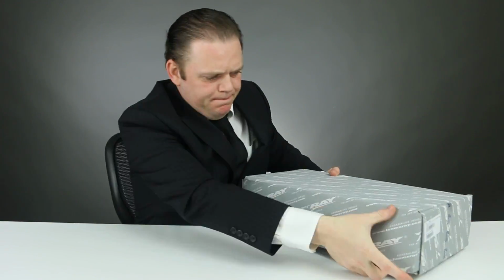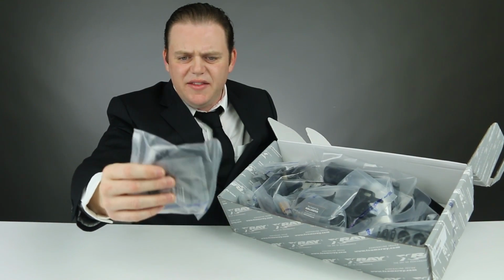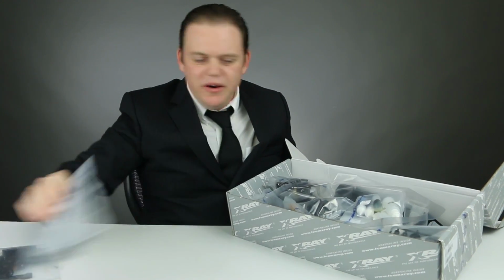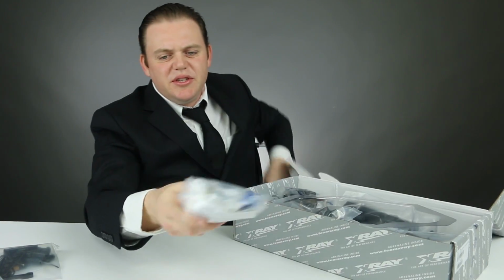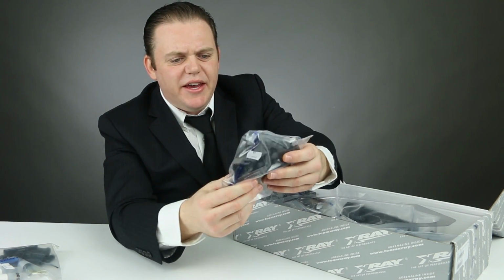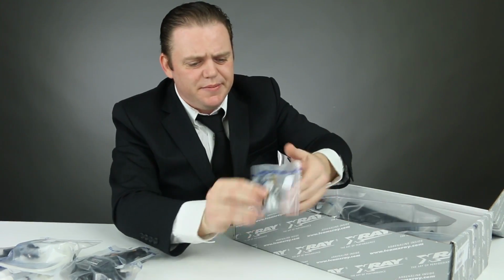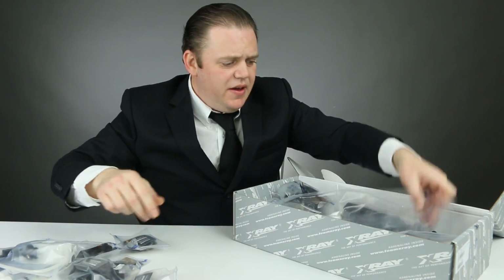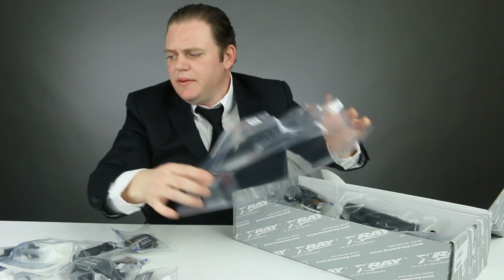UNBOXING | XRAY XB8 2018 1/8 Nitro Buggy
The 2018-spec XB8 incorporates the latest improvements and refinements gathered by the team, race-proven in the highest competition races around the world.